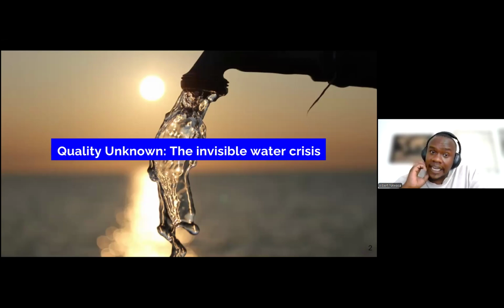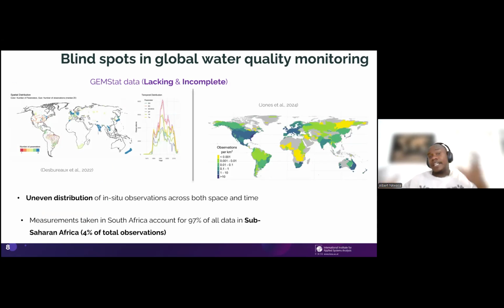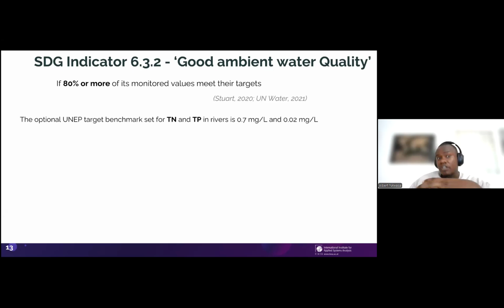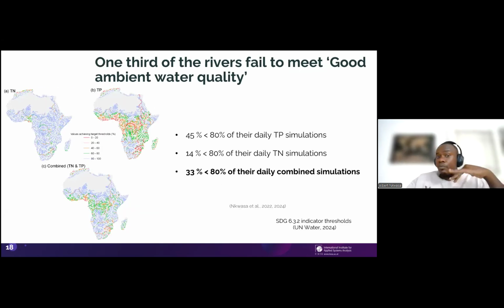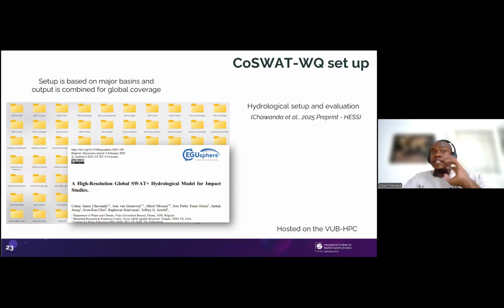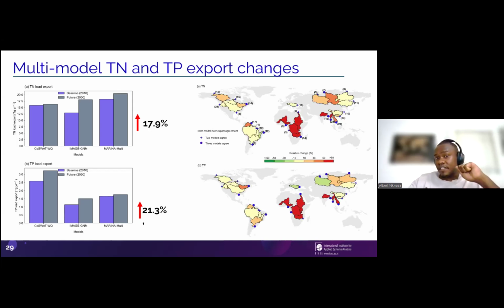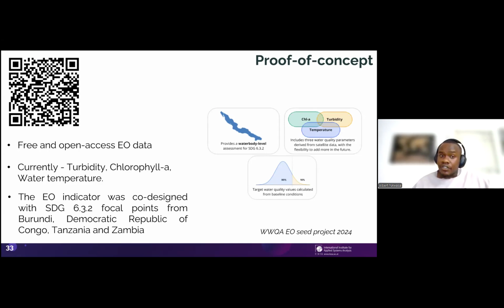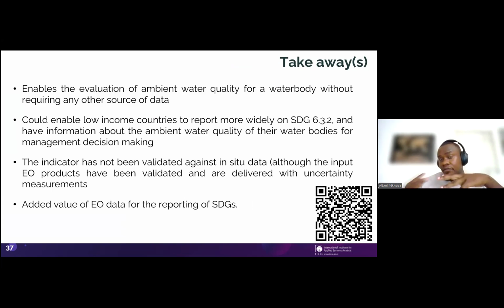2025 Session 5: African Perspectives on River Water Quality [Albert Nkwasa]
This session provides perspectives on African ambient river water quality, a critical but often overlooked factor in water security. Climate extremes, land-use change, and socio-economic developments are intensifying pressures on river systems, affecting their capacity to provide safe and sustainable water. The presentation will focus on recent advances in modelling and monitoring river water quality, including applications of machine learning, process-based approaches, and remote sensing. Tools for uncertainty analysis, risk assessment, and scenario-based forecasting will be discussed in the African context, highlighting their role in linking water quantity and quality. The session will also address pathways for stakeholder engagement to support resilient and equitable river basin management.

Duration: 23:49 min
Speaker: Albert Nkwasa (IIASA, Austria)